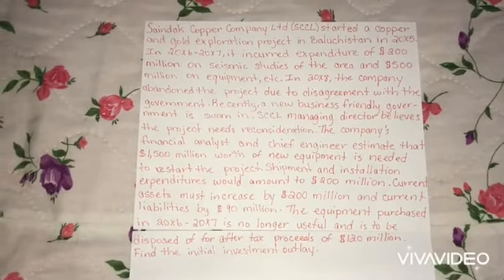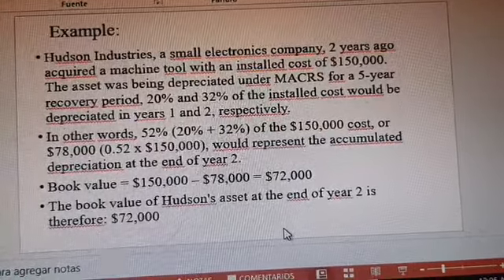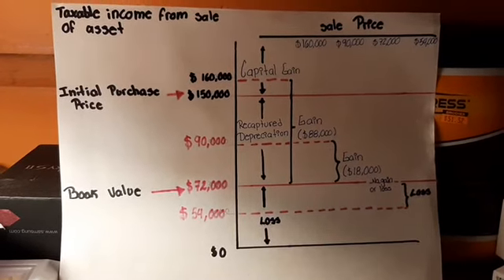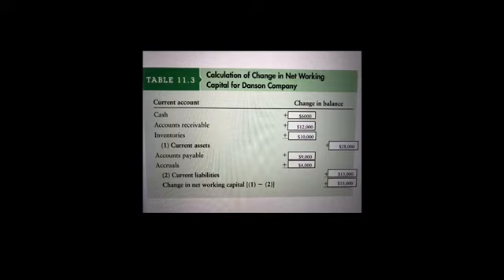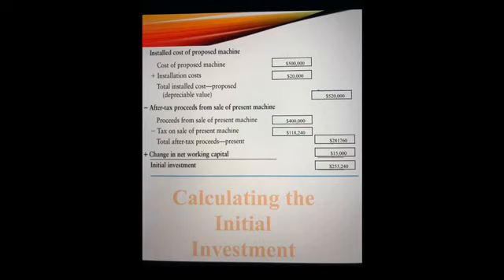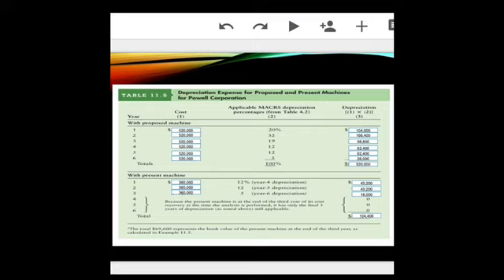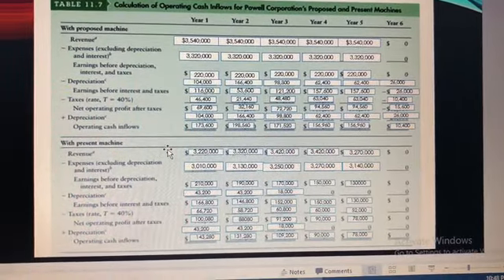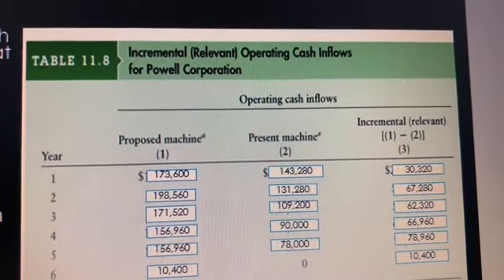8.3 Finding the Initial Investment and 8.4 Finding the Operating Cash Flow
By : Sandra Teichroeb, Romelo Hernandez, Doris Quilter, Kristian Cabrera, Nasya Novelo, Elie Oliva